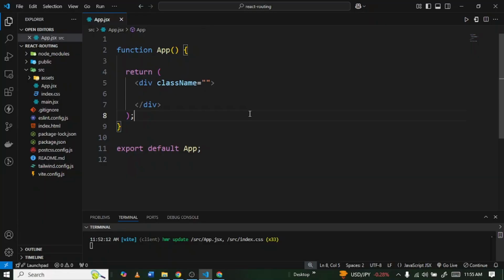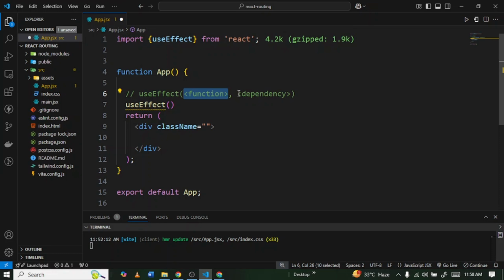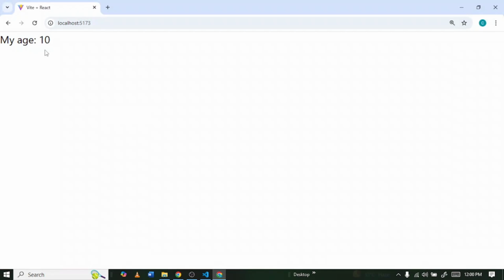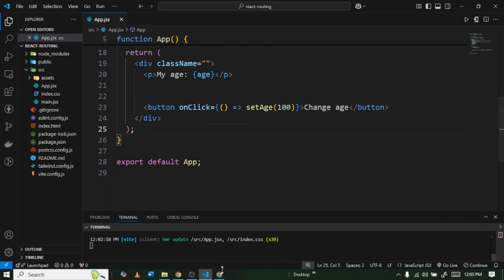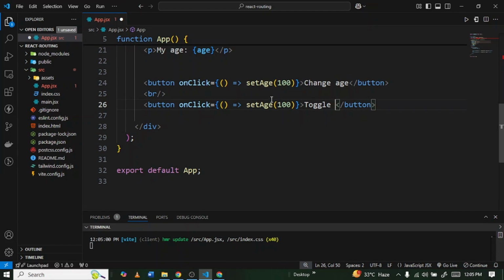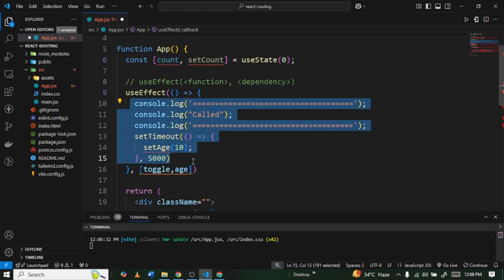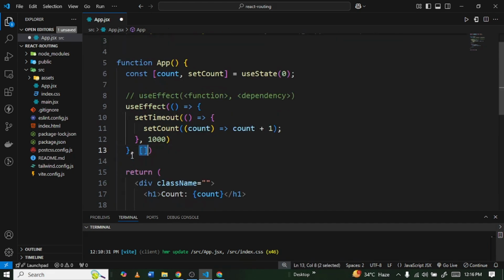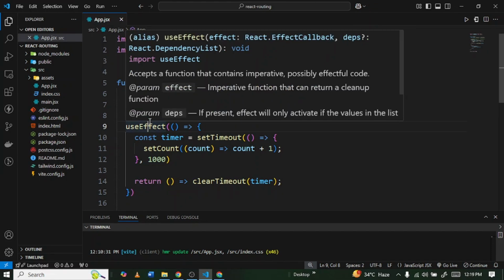Master useEffect in just 3 easy steps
Welcome back! In this video, we continue our series on React Hooks. Today, we’ll dive into useEffect—exploring how it works and how you can use it to optimize your application’s performance.